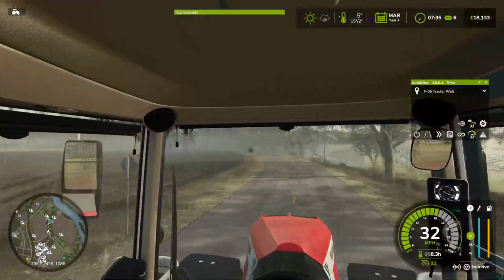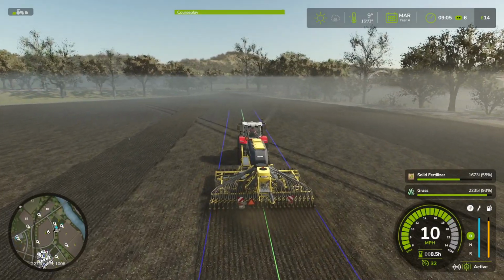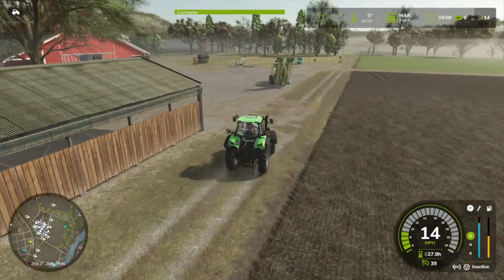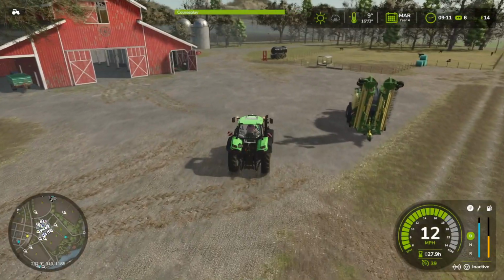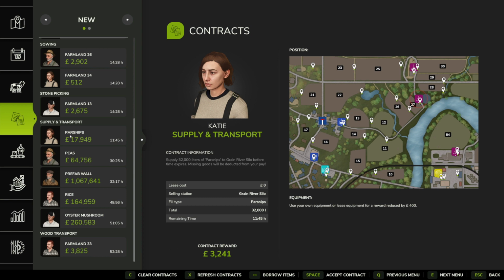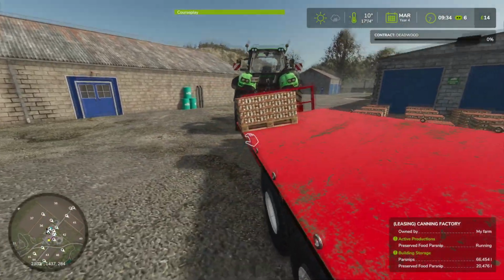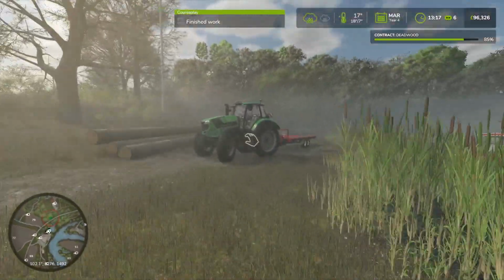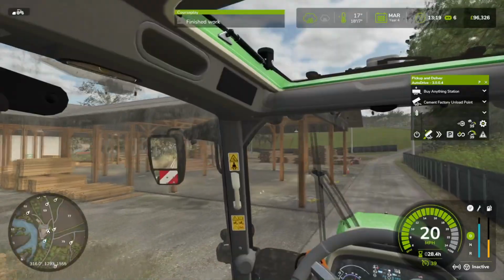Farming Simulator 25 - Riverbend Springs - Episode 29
i cover a broad range of games, i also do vlogs from any trips i go on,
I have been gaming most of my life and i just hope you will enjoy what i create

if you want dedicated servers for games currently i have 3 codes to give you a discount:

Intro & Outro music:
from Uppbeat (free for Creators!)

All Videos Are Produced for a more mature audience, shouldn't watched by anyone under the age of 13